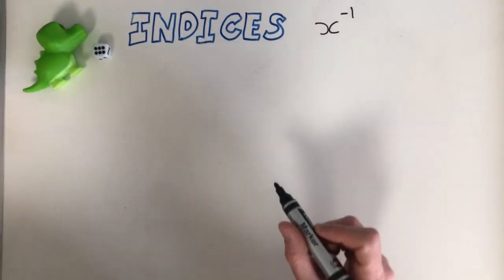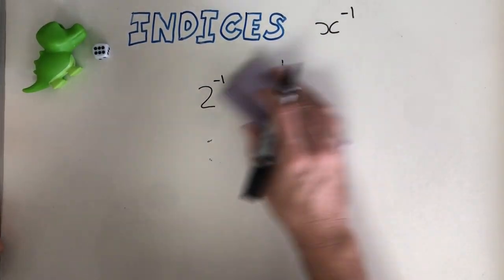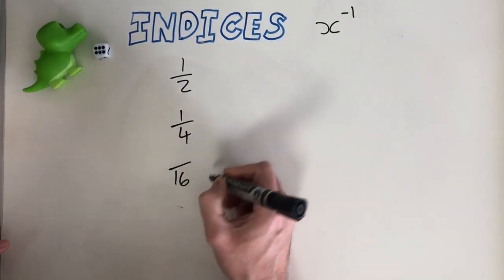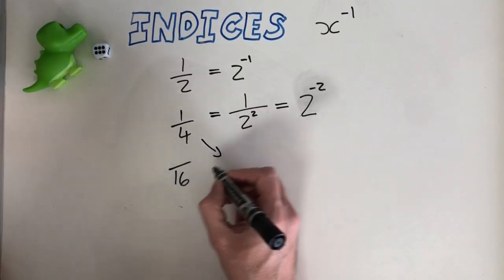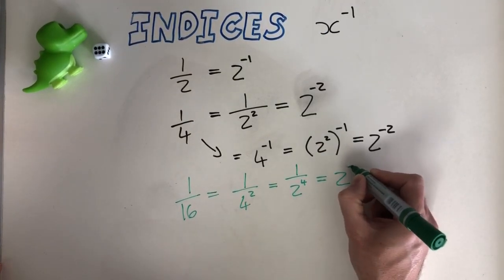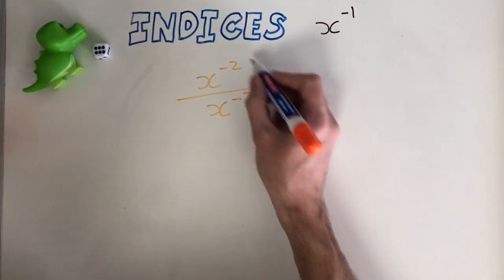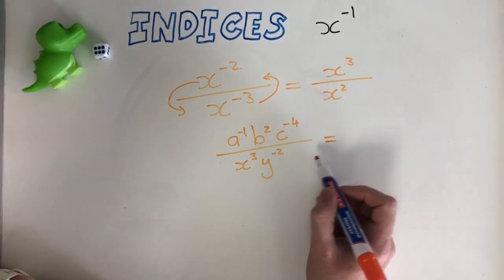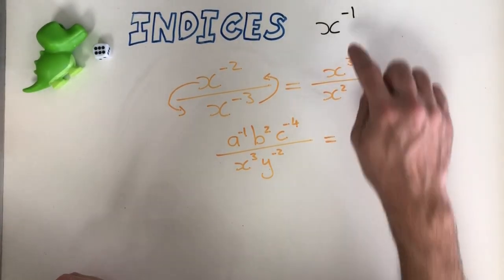What to do with negative indices. Part five of the series for IGCSE 0580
In this video, we look at what rules to follow when indices are negative.